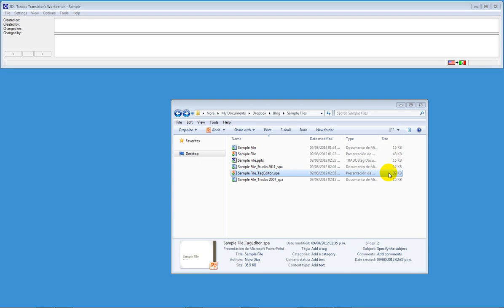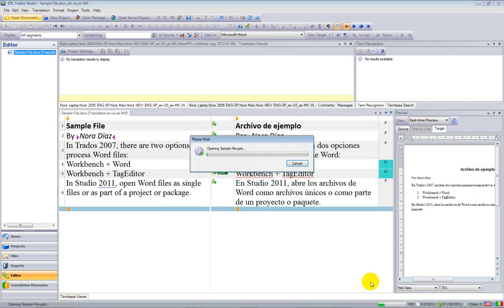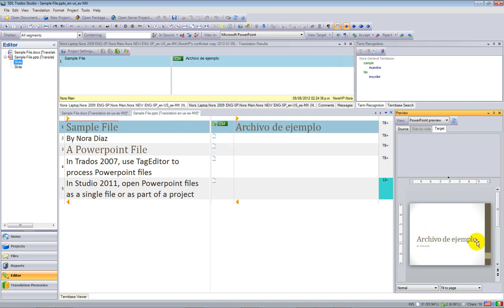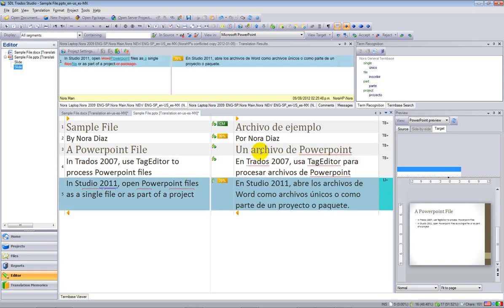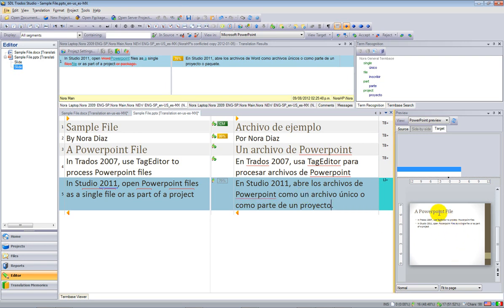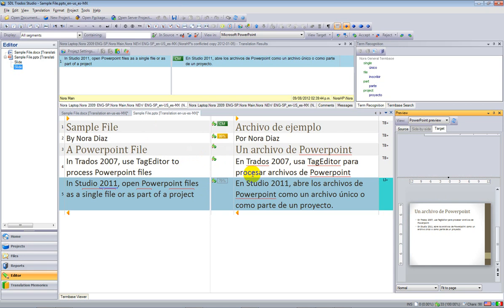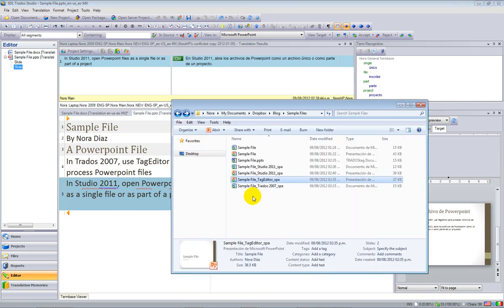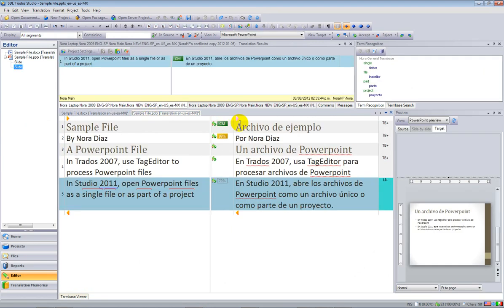Powerpoint file in Studio